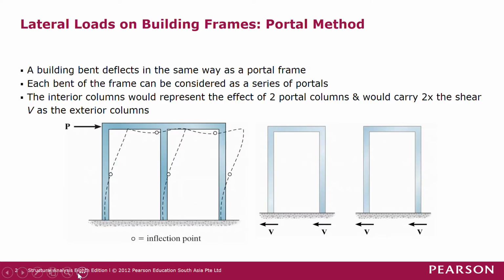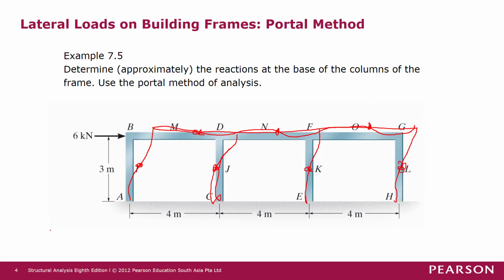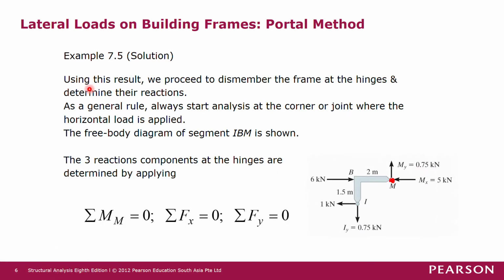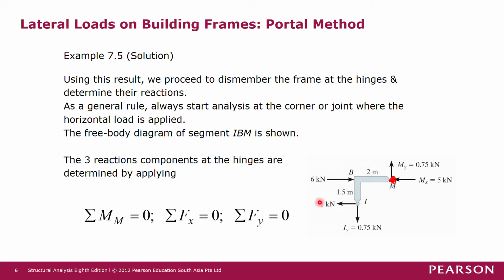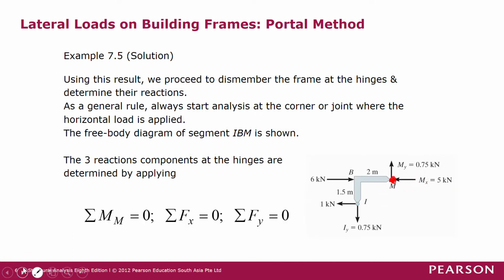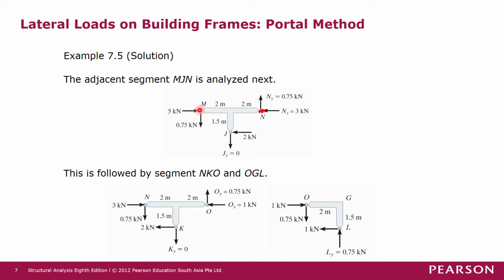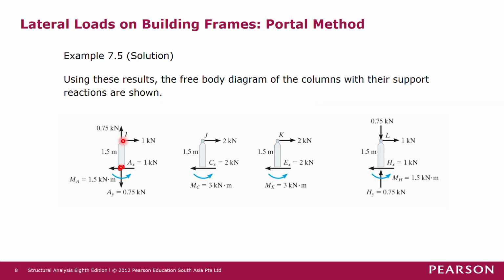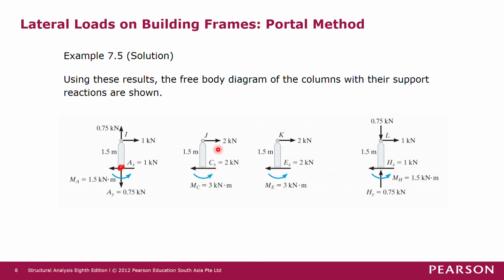Approximate Analysis of Statically Indeterminate Frame with Lateral Loads using Portal Method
This is a video lecture on Approximate Analysis of Statically Indeterminate Frame with Lateral Loads using Portal Method.